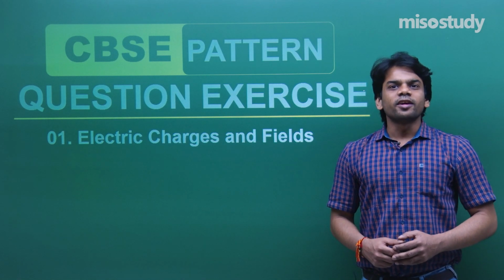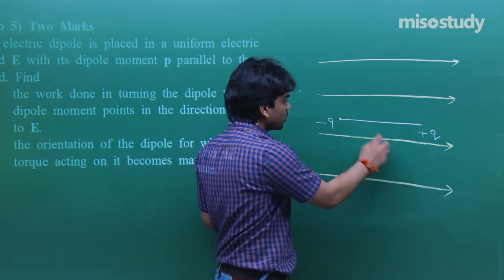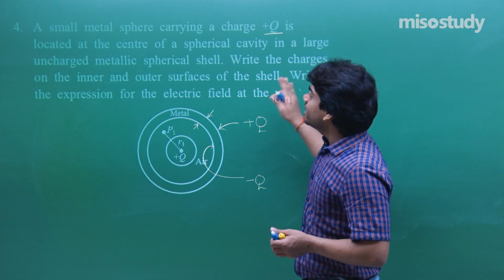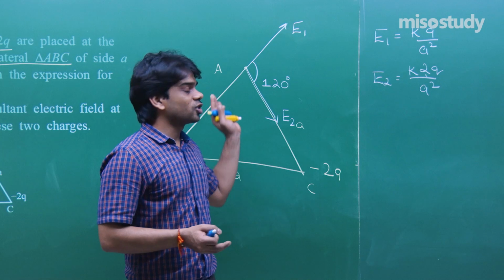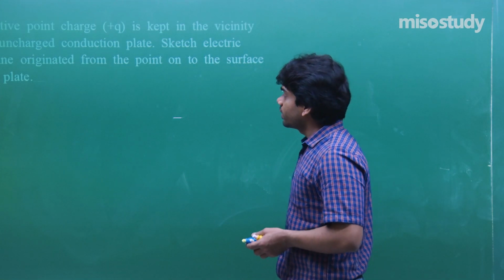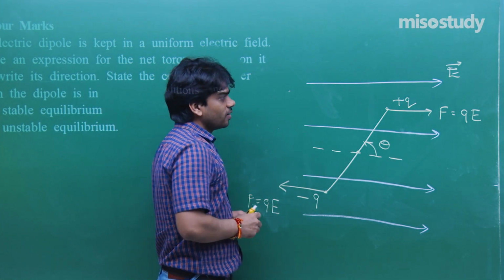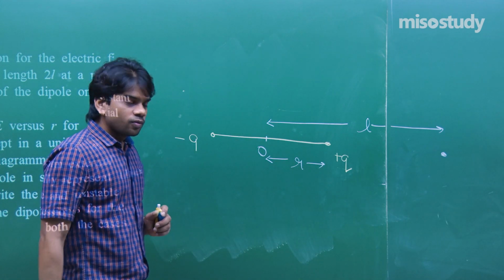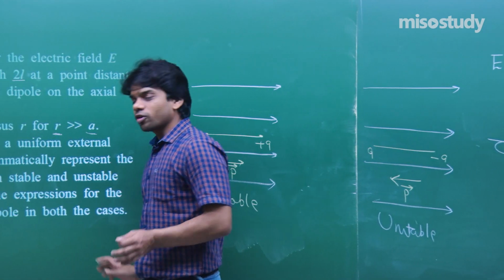CBSE 11&12th Physics | 17. Electric Charges and Fields | CBSE Pattern Exercise | In English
▶ CBSE Physics / Chemistry / Biology / Mathematics (Mon/Wed/Fri/Sat 5pm)

1. HD Video Lectures Designed by The Expert Faculties
2. Theory & Problem-solving Lectures of Full Syllabus
3. Chapter-wise Exam Pattern Question Exercise (Sample Question Papers)
4. Chapter-wise PDF e-Books
5. Chapter-wise Online Test
6. 24X7 Doubt Clearing
7. Hard Disk / Pen Drive / SD Card Courses (No Internet Required)
8. 24X7 Online Streaming Course
9. Lecture Download Support for Android and iOS